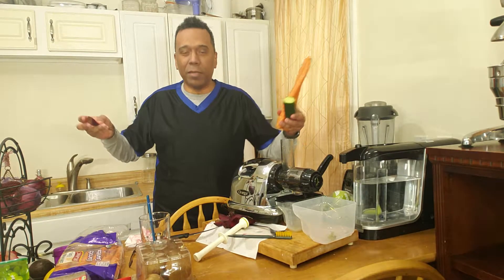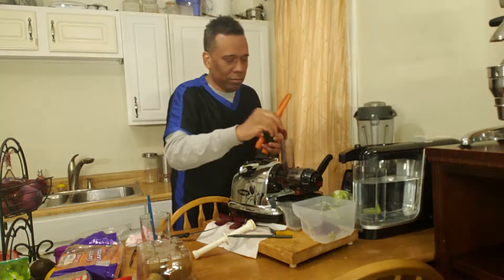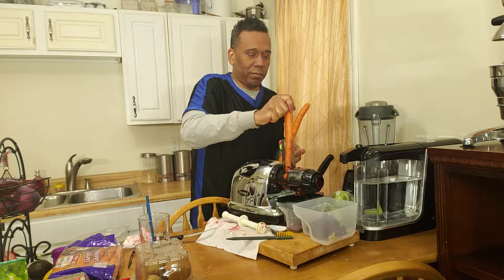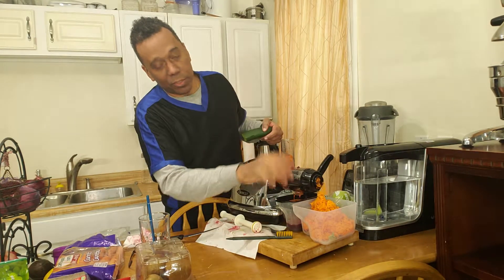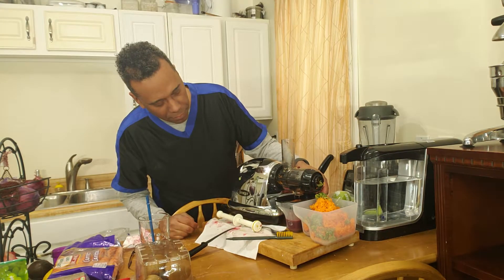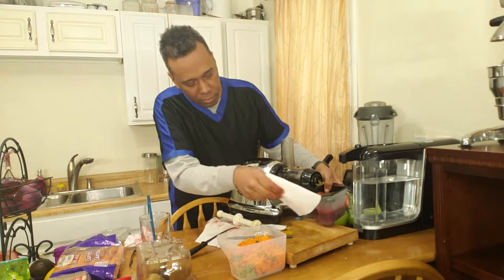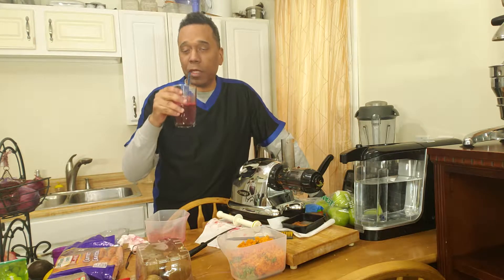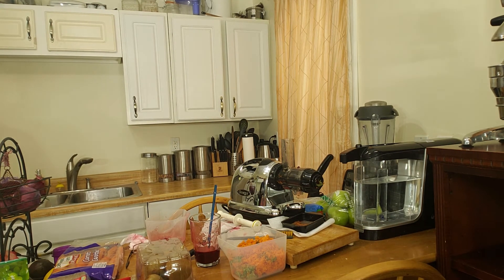How I make Cucumber, Beets, and Carrots masticared juice.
Take cucumber, beets, and carrots... masticate in the juicer.
Serve, enjoy!